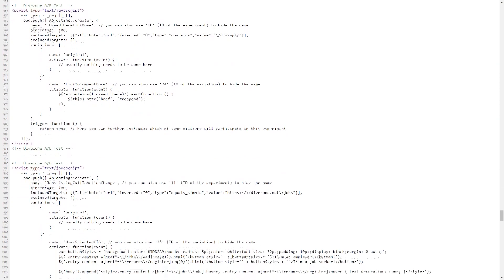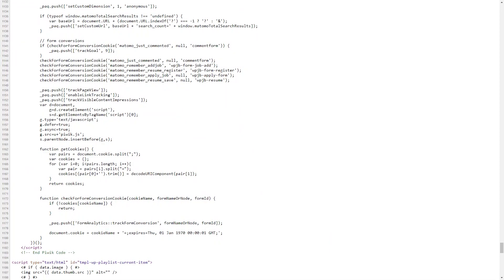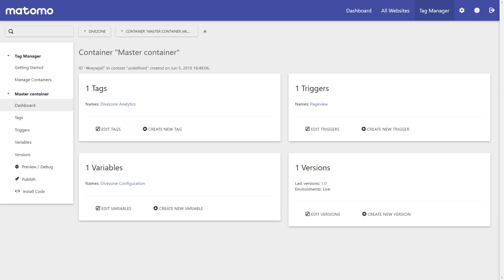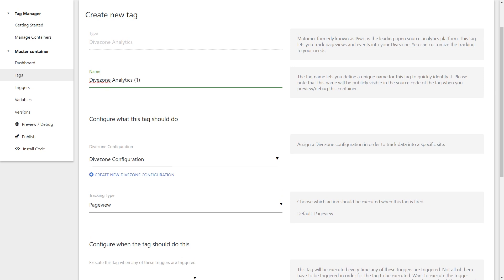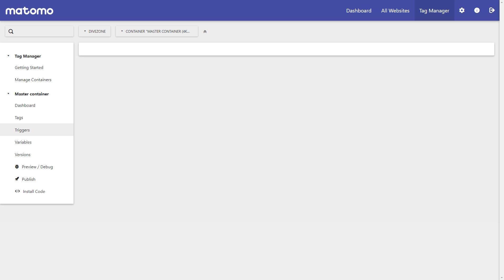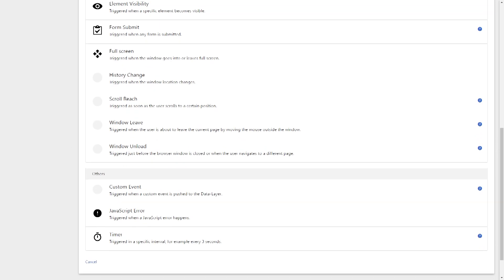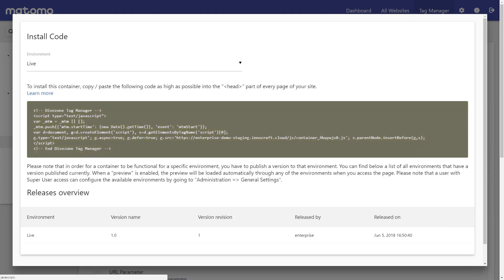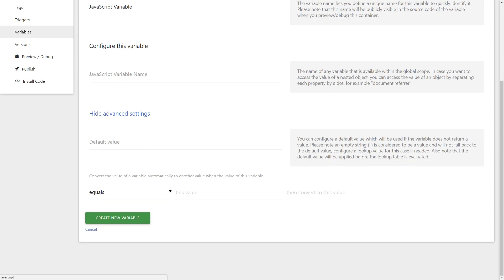Matomo Analytics - Tag Manager feature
TRANSCRIPT: Websites today have become very complex to meet a growing demand in the way we evaluate and monitor website performance. Your marketing teams need insights to make better data-driven decisions from third-party analytics tools; while your IT team just wants to get on with their job and not be constantly interrupted every time a new tracking code has to be inserted onto your website.

If you work in digital marketing, you’ll want to be able to measure conversion tracking, setup remarketing campaigns, enable AB testing, track custom events, user-behaviour, form submissions and much more; all of these require tags and many of them. The need for implementing more and more tags is a necessity for a business looking to gain the most conclusive insights to their digital marketing efforts. However, on the flipside, this is a nuisance for the IT team, as they are the ones who have to understand the reasoning behind implementing each tag and when done manually it can be very time consuming.

The solution? Matomo Tag Manager. A Tag Manager is a centralised management tool that makes it so simple to embed third-party application tags without constantly needing access to the backend of your website.

Think of it this way, a Content Management System like WordPress lets you create a website without having the technical HTML or CSS knowledge; that’s similar to a Tag Manager. You can manage all tags easily through one platform to get the insights you want.

Not only this, but by having a Tag Manager, it keeps the code on your website clean, you get the insights you need faster; and it reduces the cost to install and manage such tags in your organisation. This keeps the marketing teams, digital teams and the IT guys happy…It’s a win-win for everyone!

The Matomo Tag Manager is so simple to use and the installation is seamless. If you are using Matomo Analytics; the Matomo Tag Manager comes pre equipped with a whole range of pre configured tags, triggers and variables.

That’s only the very beginning on what Matomo Tag Manager has to offer, so I encourage you to learn more. for more information.